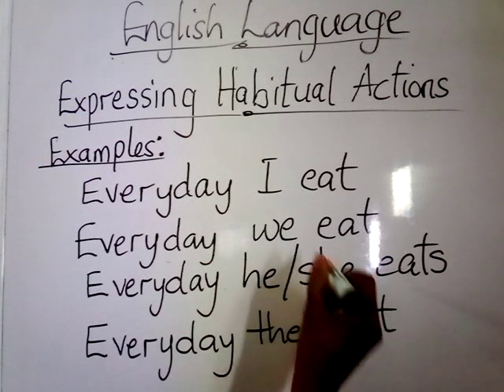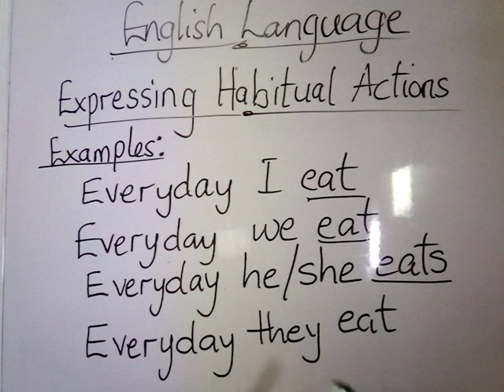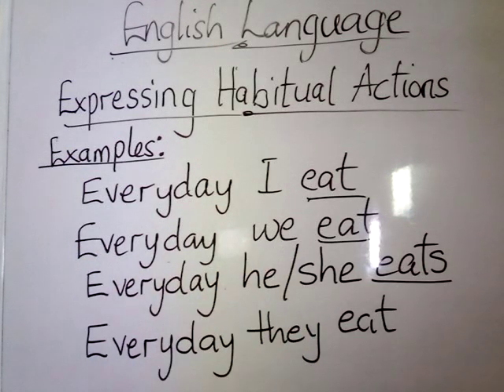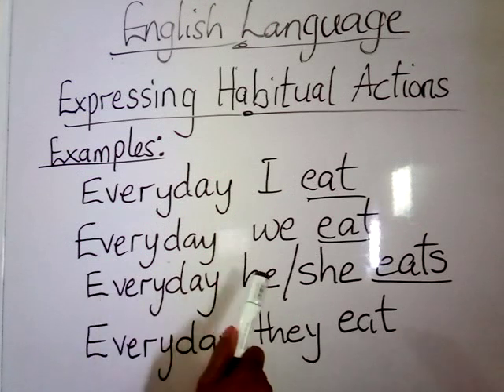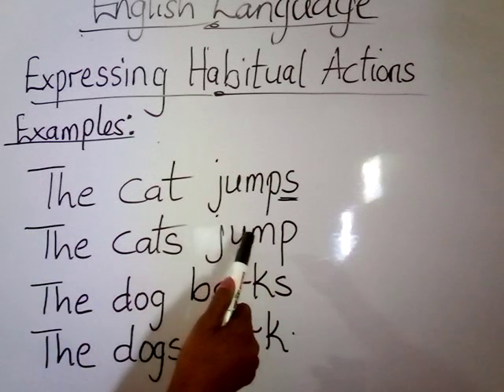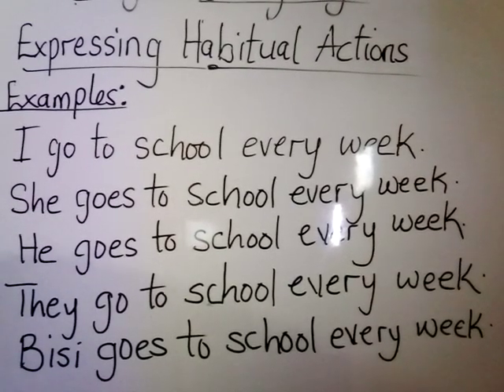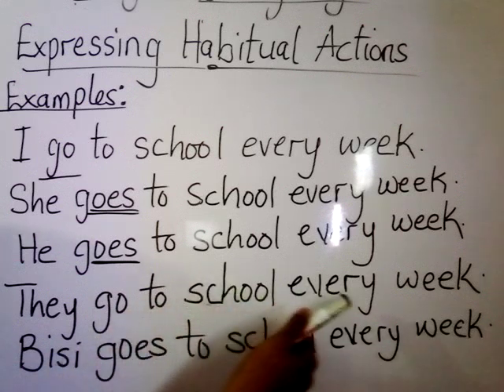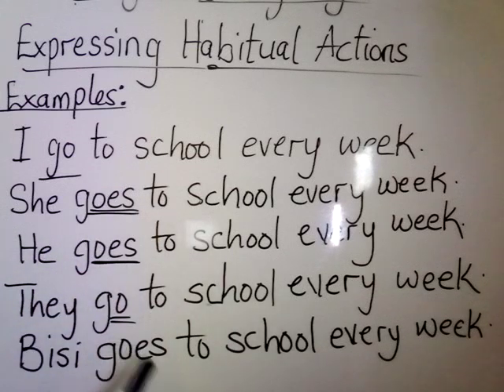EXPRESSING HABITUAL ACTIONS Grades 1 &2 T2W5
Join us friends for an awesome lesson on expressing habits. We'll help you understand how actions that you carry out on a daily basis, are expressed in simple English. Let’s do some digging!